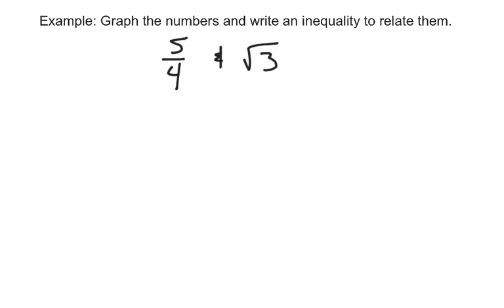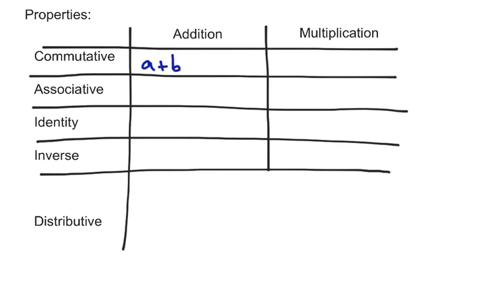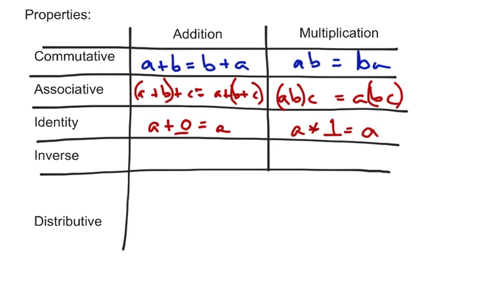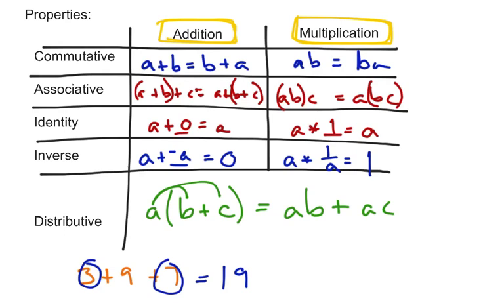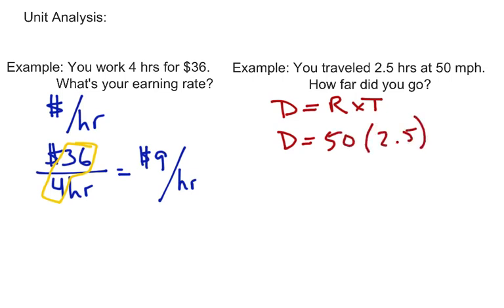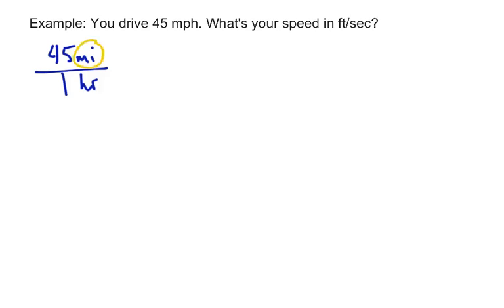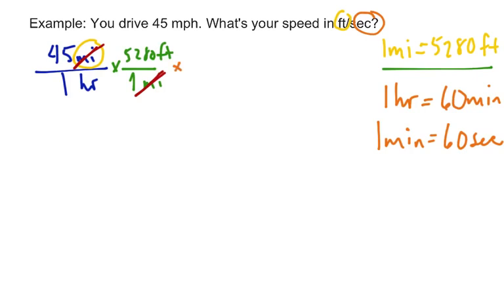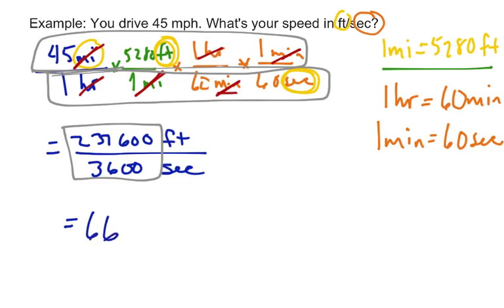Algebra 2: Properties of Real Numbers